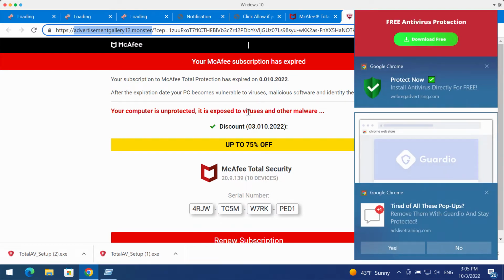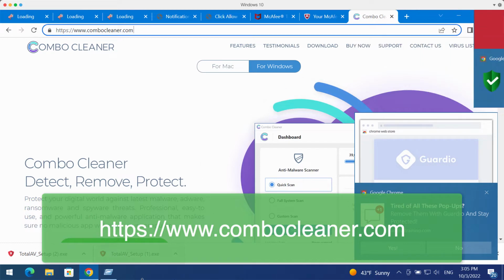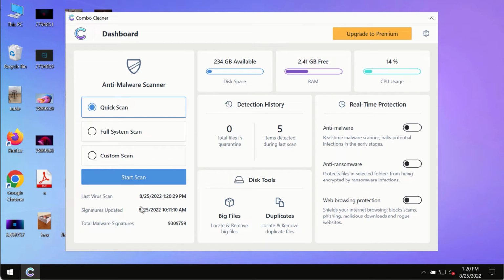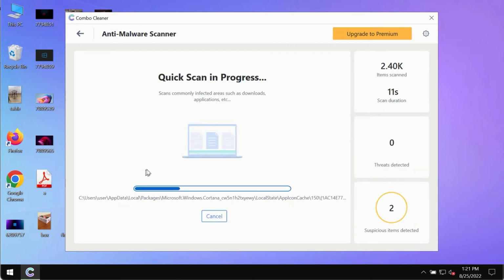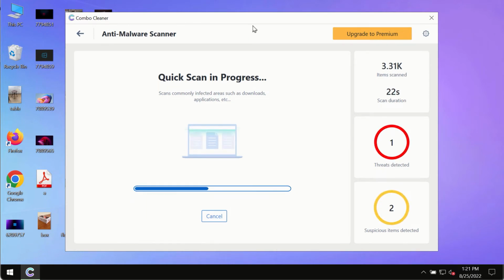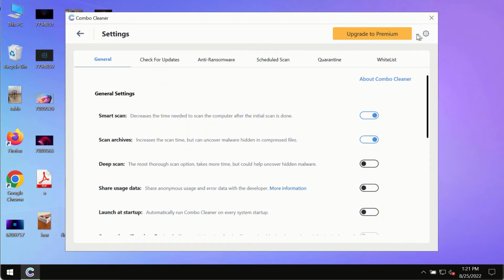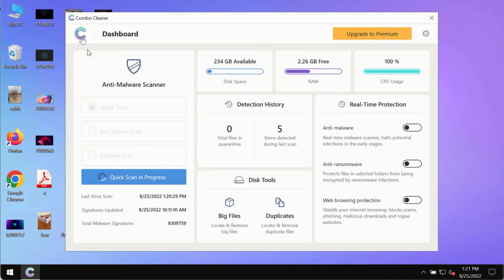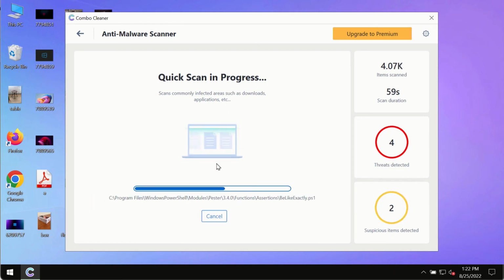Advertisementgallery12.monster online scam (removal tutorial).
Advertisementgallery12.monster is a new deceptive site. It tries to make you scared about the condition of your computer in order to make you download and install certain potentially unwanted software. Don't interact with these deceptive pop-ups. Get rid of them with the help of Combo Cleaner Antivirus via the official or, alternatively, follow my manual instructions set forth in the video tutorial.